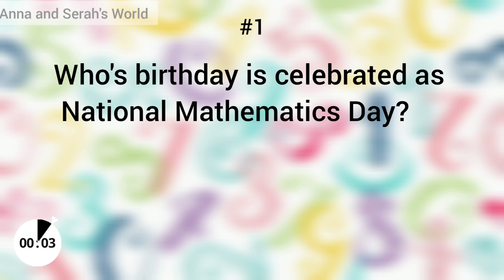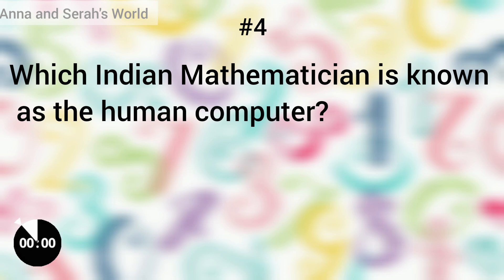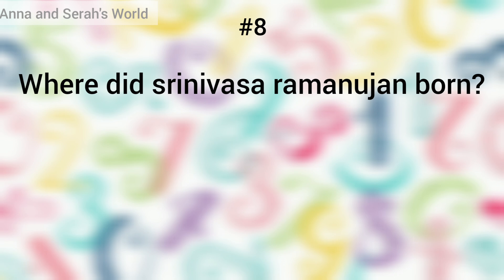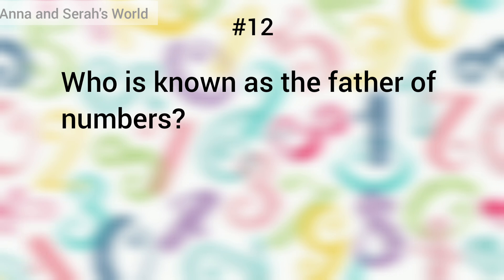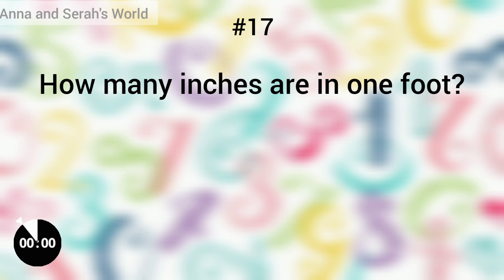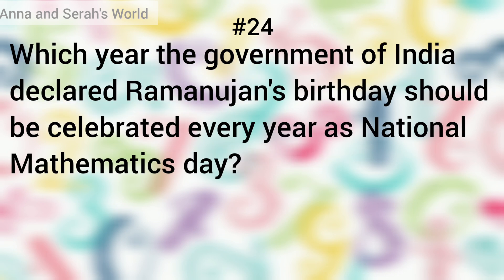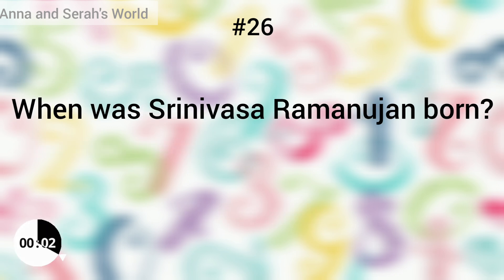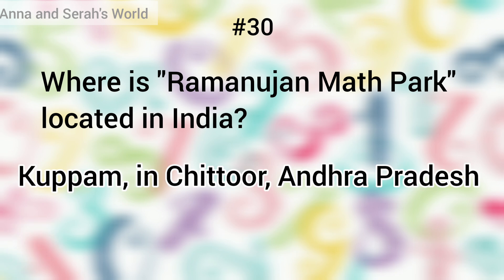Maths Quiz | Quiz on National Mathematics Day in English | Srinivasa Ramanujan Quiz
Hi Friends,
This video is about National Mathematics Day  Quiz.